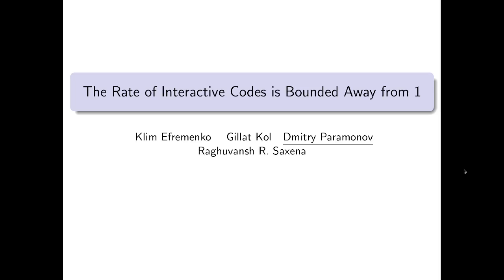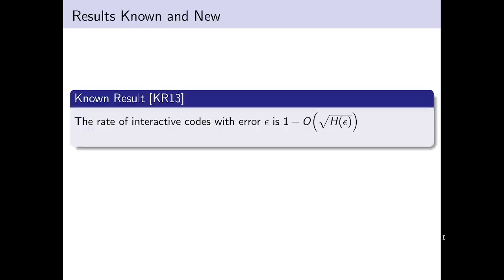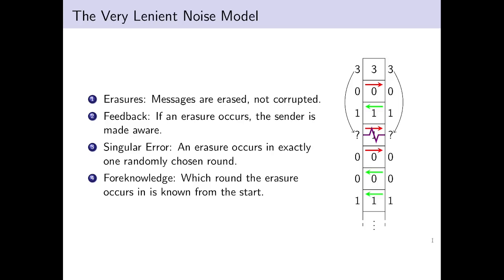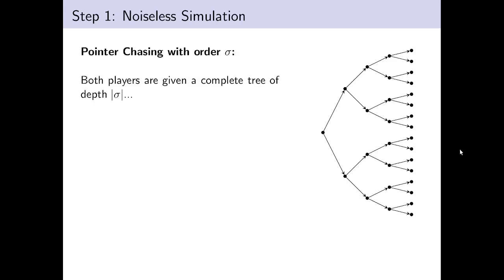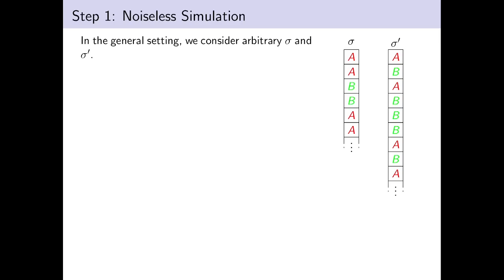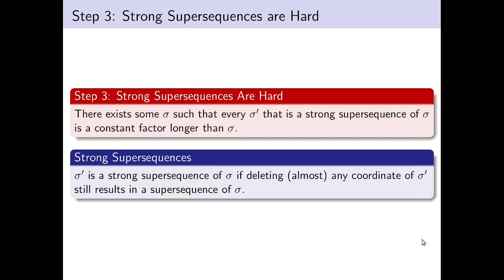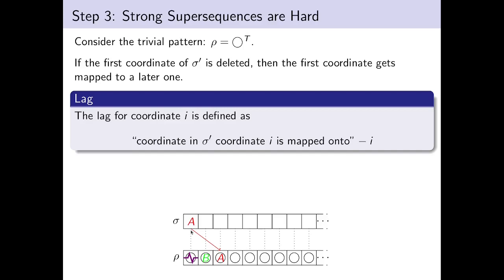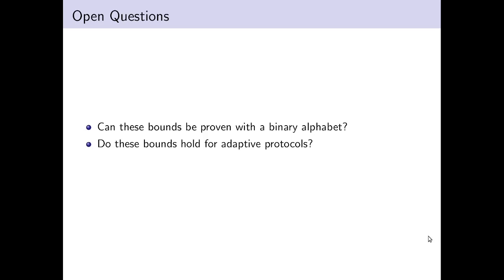STOC 2023 - Session 9A - The Rate of Interactive Codes is Bounded Away from 1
The Rate of Interactive Codes is Bounded Away from 1.

Klim Efremenko (Ben-Gurion University); Gillat Kol, Dmitry Paramonov (Princeton University); Raghuvansh R. Saxena (Microsoft Research)